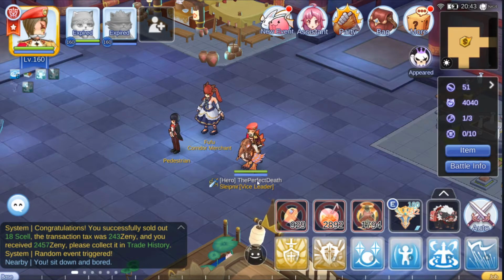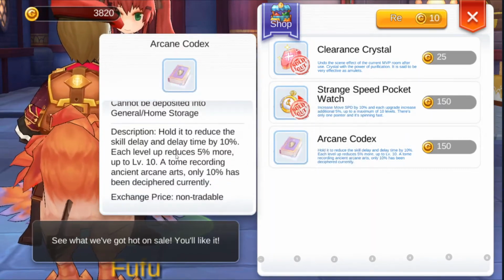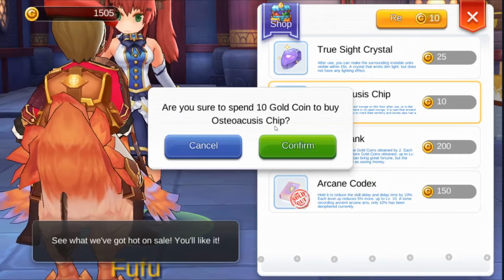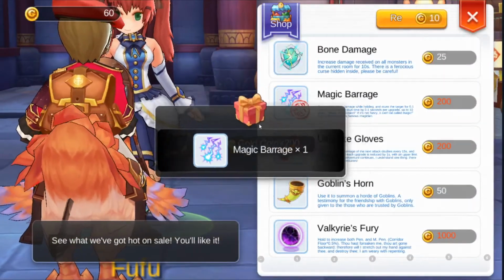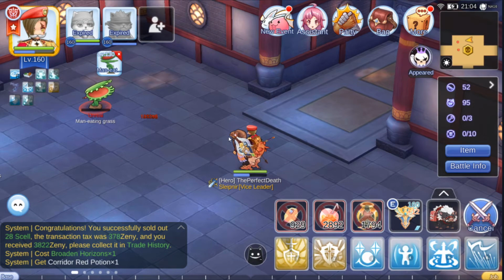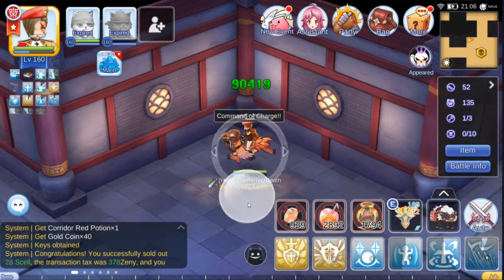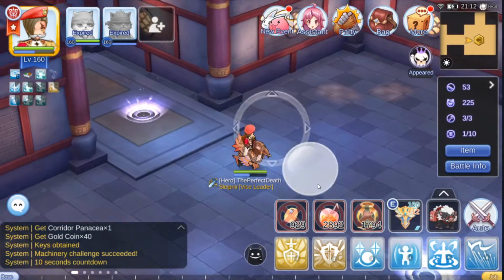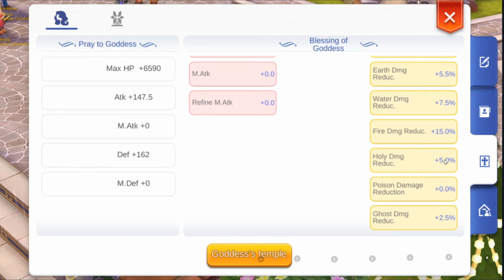Ragnarok Mobile: Echoing Corridor DA Solo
Dry those tears fellow DA, at least we can solo EC.

A bit of a guide on how to solo EC with Divine Avenger on my hybrid Earth Drive Heal build.  Mostly i wanted to cover the shop items, but then I added on some floor runs to demonstrate.